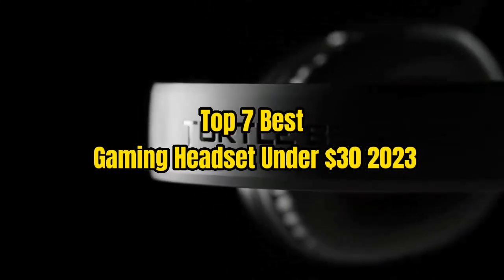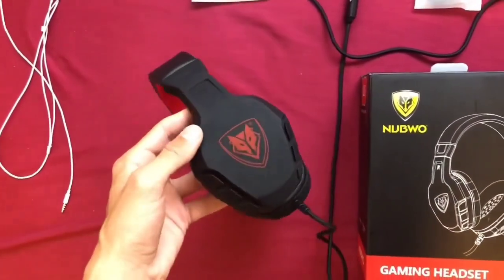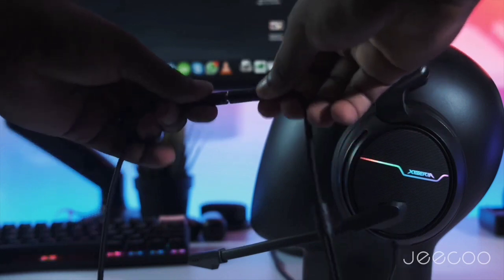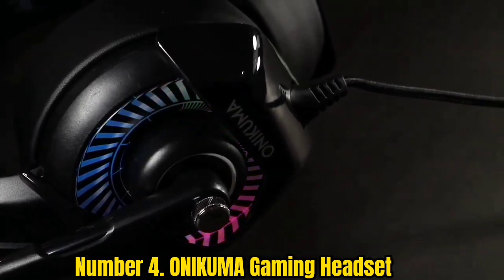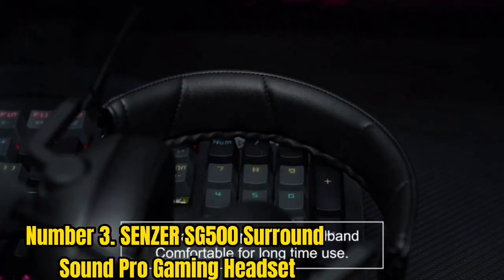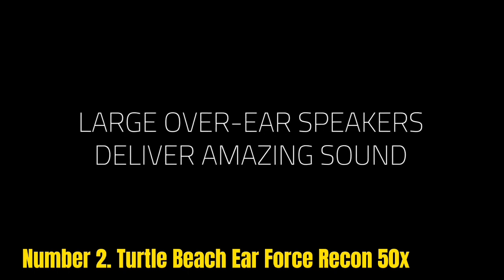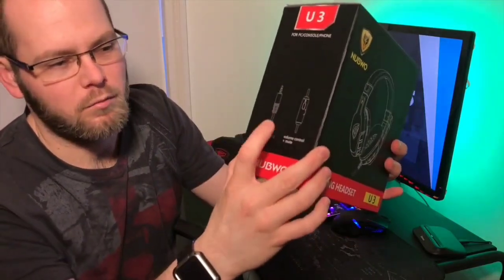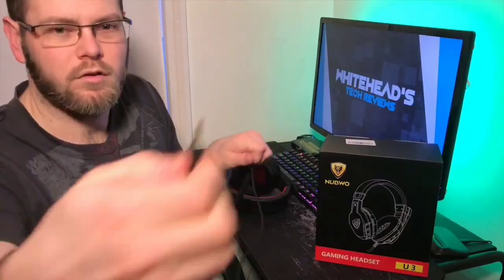Top 7 Best Gaming Headset Under $30 2023